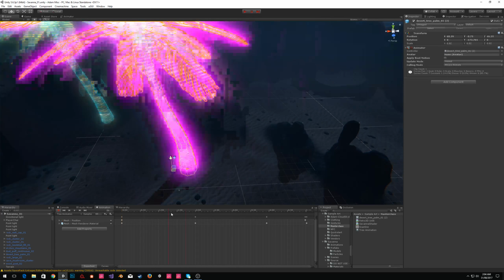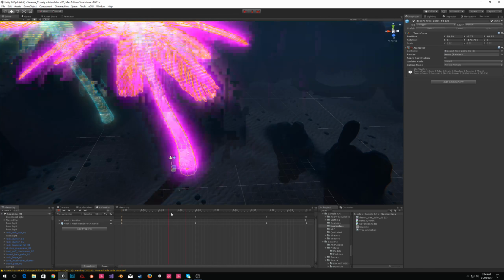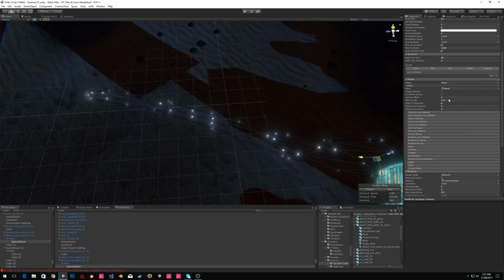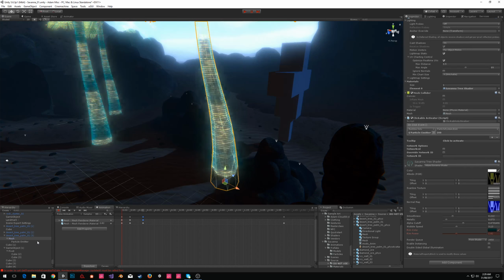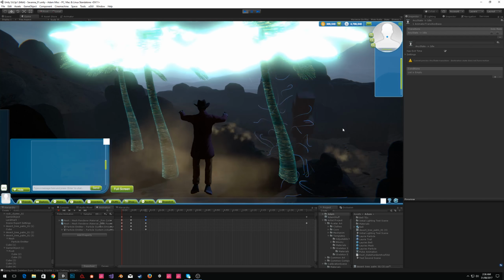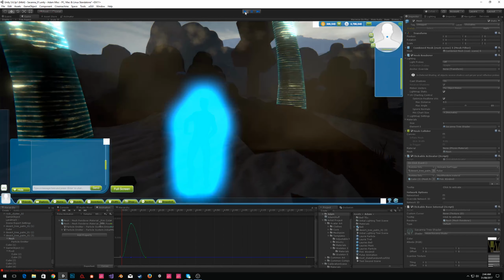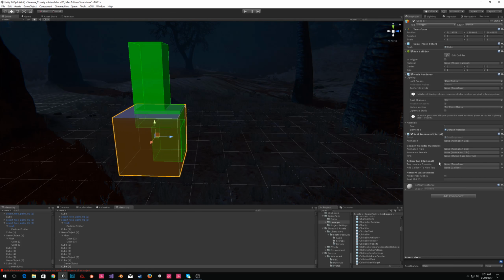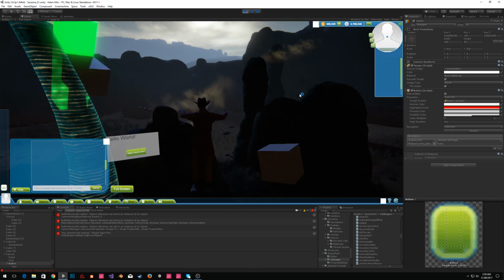Artist Masterclass 5 - Animated and Interactive Things!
How you can make things interactive, activators, clickables, UnityEvents, and more.